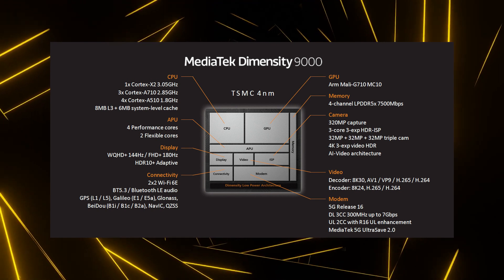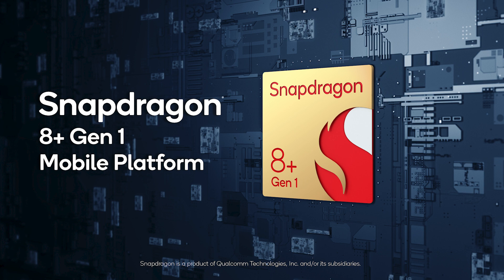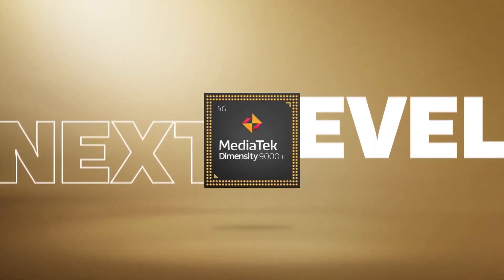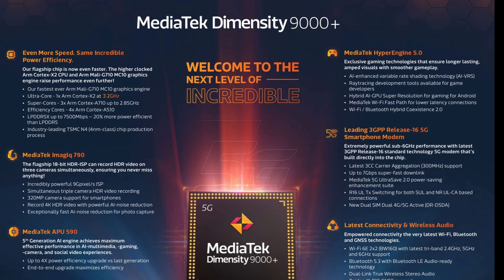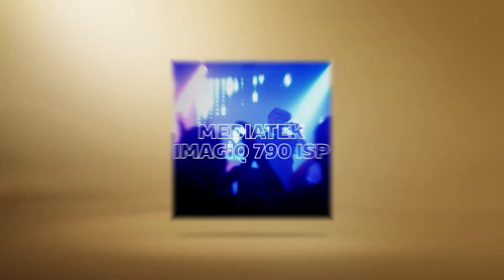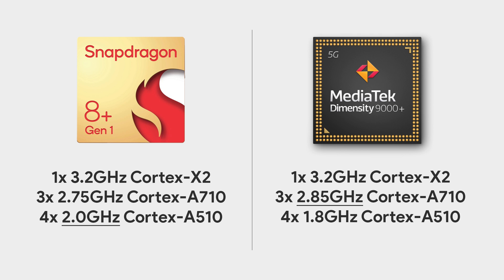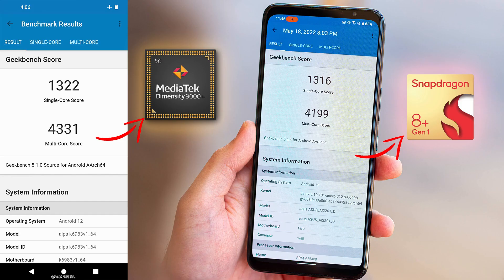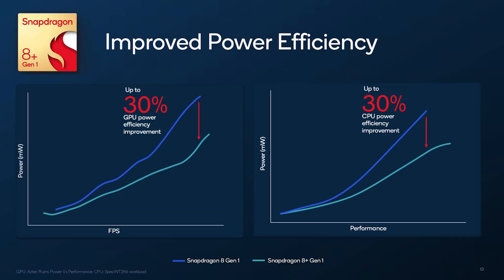MediaTek Dimensity 9000 Plus - Better than Snapdragon 8+ Gen 1?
MediaTek Dimensity 9000 Plus is now official and this is MediaTek's answer to the Snapdragon 8+ Gen 1. The Dimensity 9000+ comes with a similar CPU configuration as the Snapdragon 8 Plus Gen 1 but has higher clock speed for the Cortex-A710 cores.

When MediaTek launched Dimensity 9000 SOC last year, it sent out a message to Qualcomm that it could compete with the best that Qualcomm has to offer. The Dimensity 9000 launched as the world’s first chipset built on the 4nm process & had the same CPU configuration as the Snapdragon 8 Gen 1, i.e., one Cortex-X2 core, three Cortex-A710, and four Cortex-A510 cores. MediaTek even had the edge over Snapdragon 8+ Gen 1 in terms of clock speed since it was higher in the case of Dimensity 9000.

Moreover, Snapdragon 8 Gen 1 had thermal issues, probably because it was built on Samsung’s 4nm process. Last month, however, Qualcomm announced the Snapdragon 8+ Gen 1, which offered some significant upgrades over Snapdragon 8 Gen 1, the biggest of all being the manufacturing process. The Snapdragon 8+ Gen 1 is built on the TSMC’s 4nm process, just like the Dimensity 9000. This results in almost 30% improved power efficiency. The CPU & GPU of Snapdragon 8+ Gen 1 get a 10% performance boost over the Snapdragon 8 Gen 1.

When Qualcomm announced Snapdragon 8+ Gen 1, it was clear that MediaTek would answer. And today, the company did. MediaTek Dimensity 9000+ is now official, and this is an upgrade over the Dimensity 9000 and MediaTek’s answer to the Snapdragon 8+ Gen 1 SOC.

Compared to the Dimensity 9000 SOC, the MediaTek Dimensity 9000+ offers a 5% improvement in CPU performance. This is possible because of the higher clock speeds of the Cortex-X2 core. While it was 3.05GHz in the case of Dimensity 9000, MediaTek increased it to 3.2GHz in the case of Dimensity 9000+. The three Cortex-A710 and four Cortex-A510 cores are clocked at the same clock speed as the non-Plus chip. The GPU performance is also improved by 10%.

And well, that is pretty much it. Other things like the ISP, display support, camera support, etc. remain the same as for the Dimensity 9000.

MediaTek says we will get phones powered by Dimensity 9000+ in Q3 2022.

LINKS -